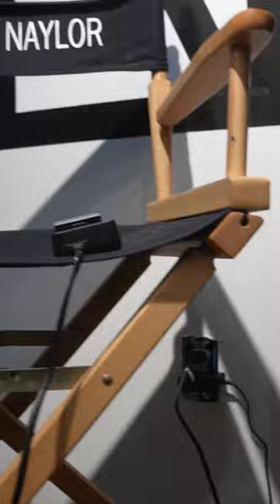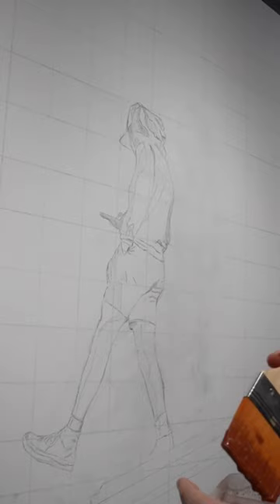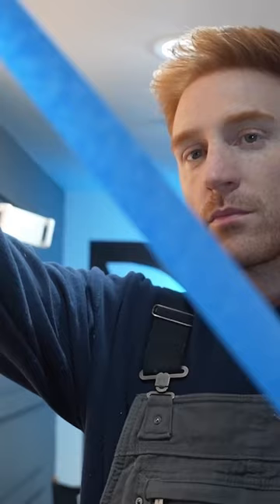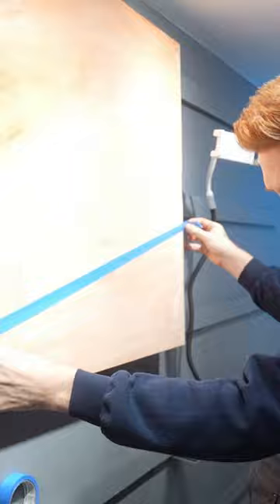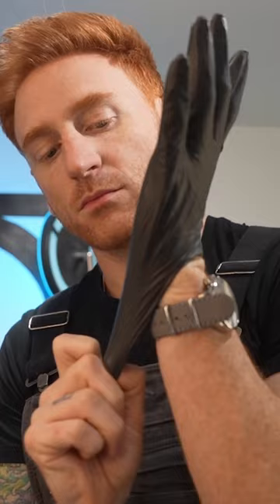Paint Your Own Reference Photo (DIY!)